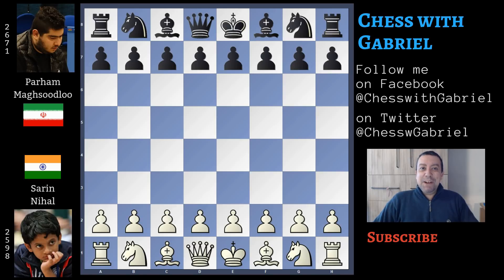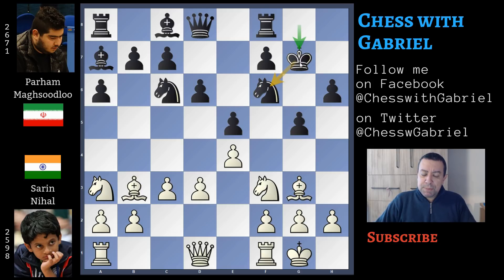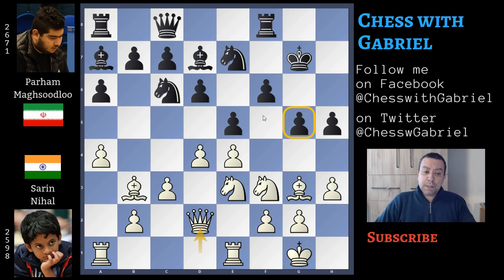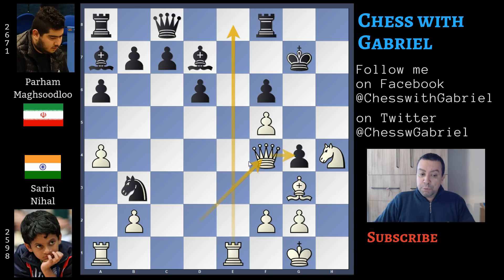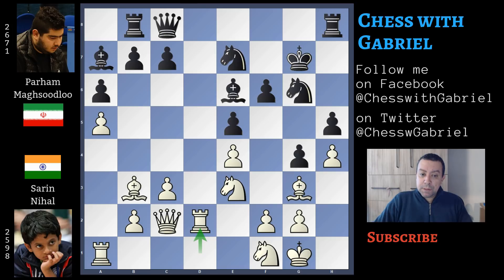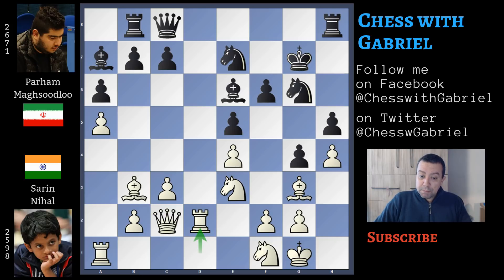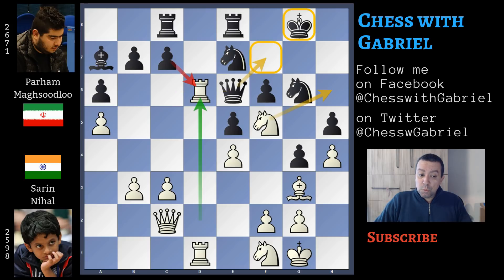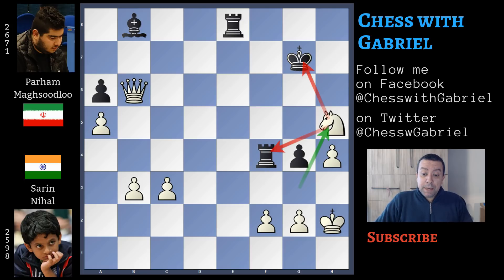Novelty and Ideas in Giuoco Piano - Nihal vs Maghsoodloo | TePe Sigeman Tournament 2019 Rd. 5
Title: Novelty and Ideas in Giuoco Piano - Nihal vs Maghsoodloo | TePe Sigeman Tournament 2019 Rd. 5
Opening: Giuoco Piano

Hello Chess Friends and Welcome to the channel.  Waiting for the Fide Grand Prix that will begin tomorrow in Moscow, I took a couple of days of rest to be fresh when the tournament starts. Some days ago I found another interesting game to show you. In round 5 of the Tepe Sigeman Tournament Sarin Nihal played a novelty in Giuoco Piano against Maghsoodloo. A different Knight maneuver brings the Knight to d5 and from that position Stockfish finds a great attacking plan. Let's watch it together.

[Date "?.??.??"]
[Round "5"]
[White "Nihal, Sarin"]
[Black "Maghsoodloo, Parham"]
[Result "1-0"]
[ECO "C54"]
[Annotator "Gabriele"]
[PlyCount "99"]
[WhiteClock "0:28:27"]
[BlackClock "0:43:54"]

1. e4 e5 2. Nf3 Nc6 3. Bc4 {Giuoco Piano} Bc5 4. c3 Nf6 5. d3 a6 6. O-O d6 {
brcause e5 is defended and a6 is controlling b5 it's time to bring back the
bishop to b3} 7. Bb3 O-O 8. Bg5 h6 9. Bh4 Ba7 10. Na3 {a novelty that makes
the game original} g5 11. Bg3 Kg7 {in case of Nxg5 and Bishop recapture on g5.
But probably Nihal has different ideas because the Knight sacrifice was
already in the cards} 12. Nc4 Ng8 {the Knight was watching e4, now it's time
to push d4} 13. Ne3 {first} Nge7 14. d4 f6 15. Re1 Bd7 16. h3 {controlling g4
to block the pawn push} h5 {a bit optimistic} 17. a4 {gives a2 to the bishop}
Qc8 {and here we ust stop because Stockfish finds a great attacking plan. I'm
sorry because now the analysis is a bit heavy but I'm going to show you only
the most important lines. Nihal continues with a5 but stockfish suggests} 18.
a5 (18. Qd2 {indirectly watching g5. Stockfish wants to attack the King. But
because Qd2 is not forcing, we must wait for Black's move. If Black exchanges
in the center (if Back ffels the danger and doesn't exchange in the center)}
exd4 (18... Be8 19. Nd5 Qd8 20. Rad1 Bg6 {shielding the king} 21. Nxf6 Rxf6 22.
dxe5 {Black can't recapture. The best option is to stop white's initiative
with rook captures on f3} dxe5 23. Qxg5 Qf8 24. Rd7 {White is winning}) 19.
cxd4 {and go on with the kingside attack} g4 20. hxg4 hxg4 21. Nh4 Nxd4 (21...
Bxd4 {the best capture available} 22. Nd5 Be5 23. Bxe5 dxe5 24. Rad1 Be6 25. f4
{because the white queen wants to move to f4 or g5. After This pawn move Black
can't move the Knight on c6 because it's defending e5. If the knight moves
white will capture on e5 and after f recaptures the queen will move to g5 with
check winning the game} Rf7 26. g3 b5 27. axb5 axb5 28. Kg2 {another attacking
idea is ready Rh1. For Stockfish it's almost plus 4. Black will collapse. Now
let's go back}) 22. Nef5+ Nexf5 23. exf5 Nxb3 24. Qf4 {the King can't escape
it's plus 18}) 18... Rh8 19. dxe5 {Nihal captures on e5 when he's not ready
and lose much of his advantage} dxe5 20. h4 g4 21. Nd2 Ng6 22. Ndf1 Nce7 23.
Qc2 Be6 24. Red1 Rb8 25. Rd2 Kf7 {a mistake} (25... Bxb3 26. Qxb3 Rd8 {because
Black's attack on the kingside is not possible anymore, Maghsoodloo should
change his plans. A slight advantage for White}) 26. Rad1 {Nihal had time to
double the rooks and after} Bxb3 {he recaptures with check} 27. Qxb3+ Qe6 28.
Qc2 Rbc8 29. Nf5 {defended twice by the pawn and the queen} Rhe8 30. b3 {
with the idea of trapping the queen} Kg8 {a blunder. Maghsoodloo wants to give
a free square to the Queen but doesn't notice that Nh6 is winning fork} 31. Rd6
{wins the queen and a pawn for two rooks. Generally it's a winning exchange}
cxd6 32. Rxd6 Rc6 33. Rxe6 Rxe6 34. Qd2 Nf4 {another mistake} 35. Bxf4 exf4 36.
Qxf4 Nxf5 37. Qxf5 Rxe4 38. Qg6+ Kf8 39. Qxf6+ Kg8 40. Qg6+ Kf8 41. Qf6+ Kg8
42. Ng3 Re1+ 43. Kh2 Bb8 {pinning the knight} 44. Qg6+ Kf8 45. Qxh5 R1e4 46.
Qh8+ Kf7 47. Qh7+ Kf8 48. Qxb7 Rf4 49. Qb6 {it was possible and more useful to
capture on a6} Kg7 {is the last blunder. The idea is to play Rd6 but there is
a knight fork} 50. Nh5+ {here maghsoodloo resigns.} 1-0

A good win by Nihal and some nice ideas with the white Knight that moves to e3 and then to d5 instead of the classic maneuver d2-f1-g3-f5. Today's analysis is over but see you tomorrow for the Fide Grand Prix in Moscow. Thanks you very much for watching and goodbye.

Photo Credits:

Maghsoodloo Photo